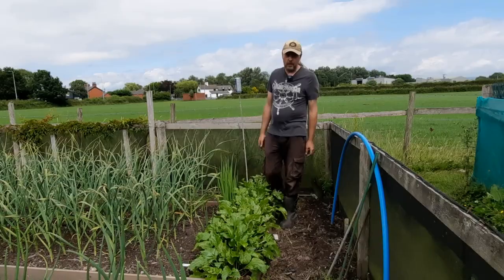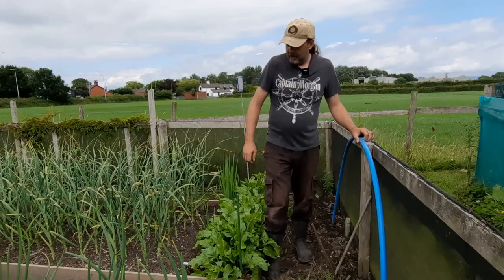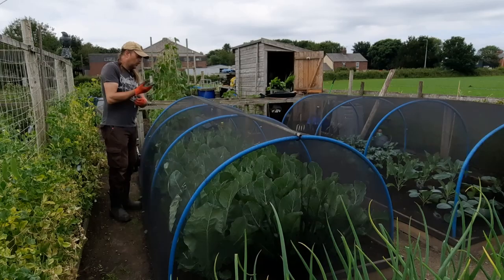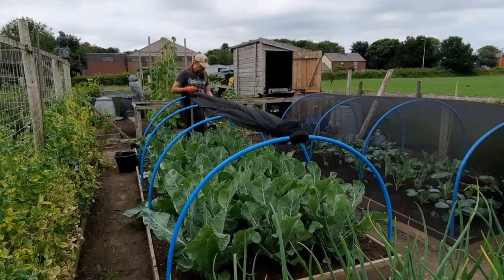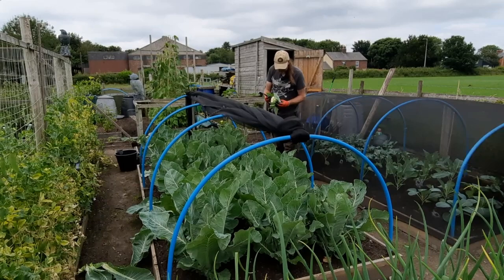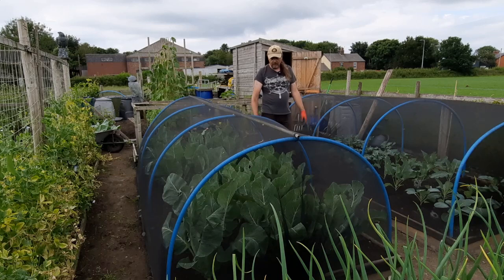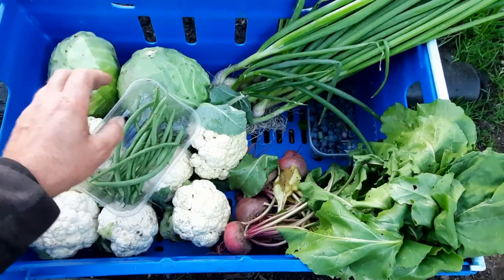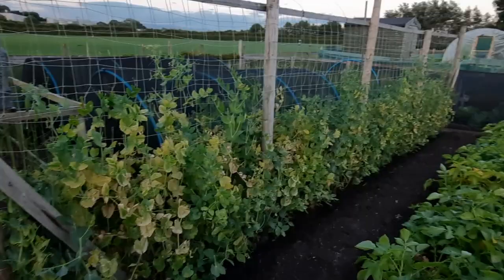Allotment Update 13/7/21 Cauliflower, Beans & beetroot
Continued where the last video finished off by moving over too the cauliflower bed to begin harvesting a few that were ready.